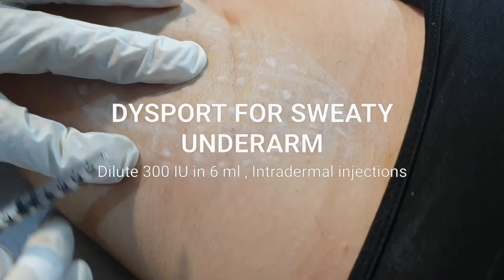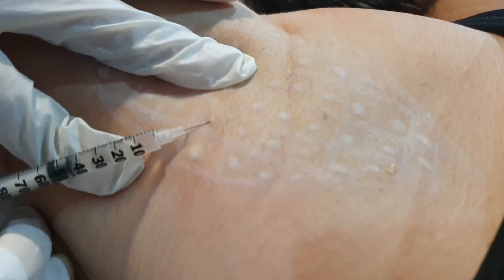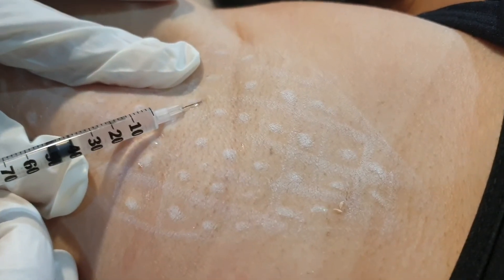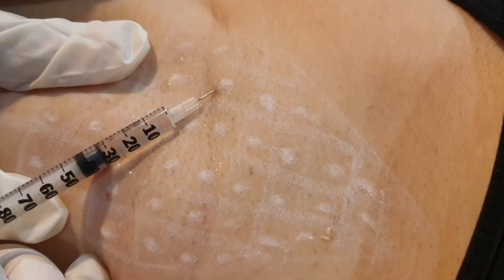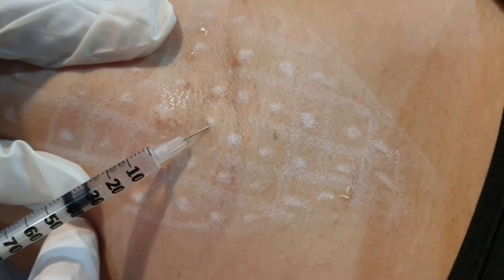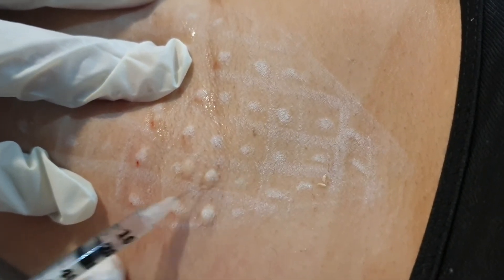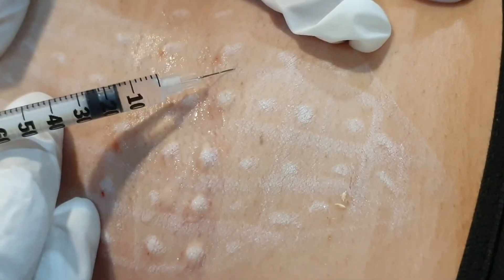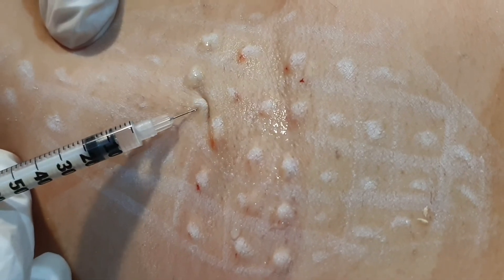BOTOX injection technique to control UNDER ARM SWEATING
In this  short Video I am demonstrating technique for injection of botulinum toxin ( botox) to control EXCESSIVE SWEATING Of armpitsor under arms ( AXILLARY HUPERHIDROSIS) including depth, angel and Number of injections necessary to cotrol hyperhidrosis .

sweating botox
dysport hyperhidrosis
Hyperhidrosis treatment
how to stop sweating
excessive sweating solution
sweating cure